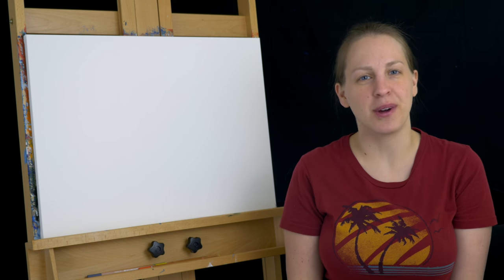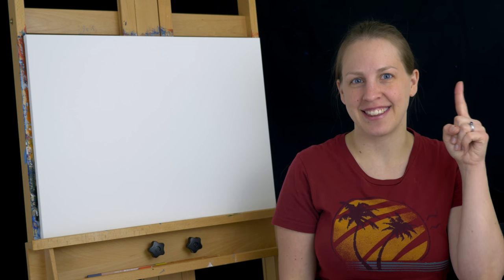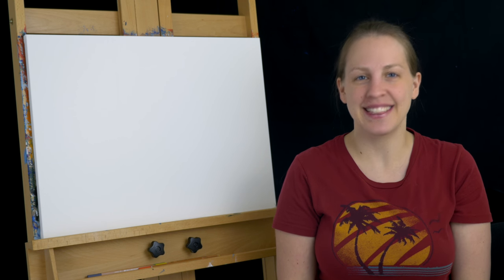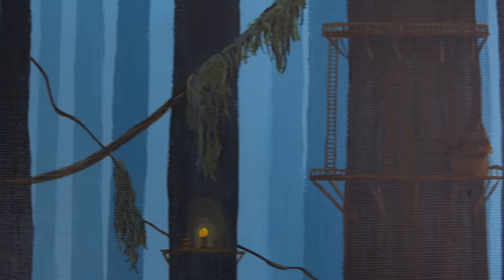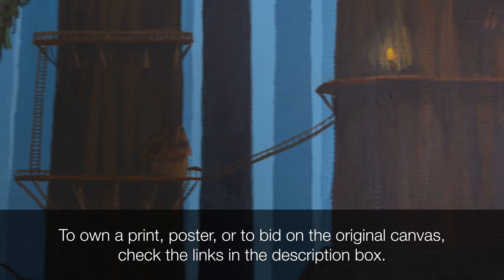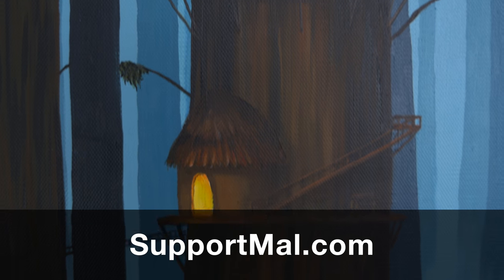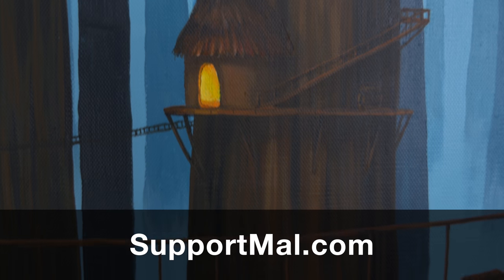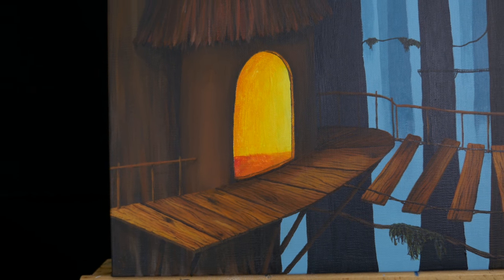Donkey Kong Country - Time Lapse Painting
Today I'm painting Tree Top Town from Donkey Kong Country!